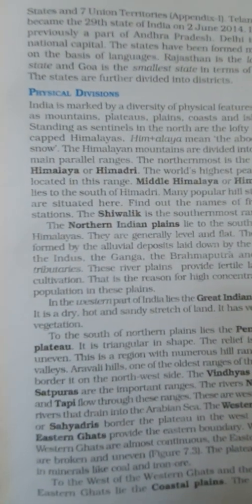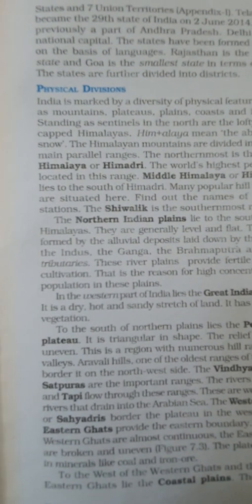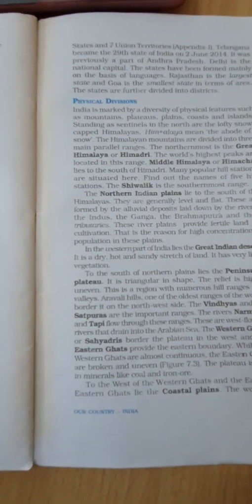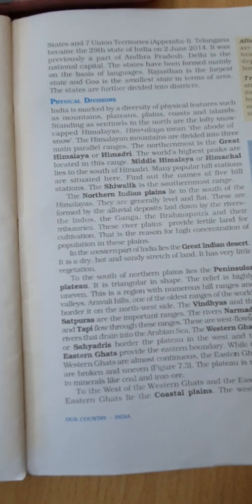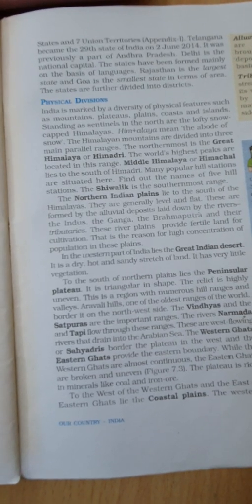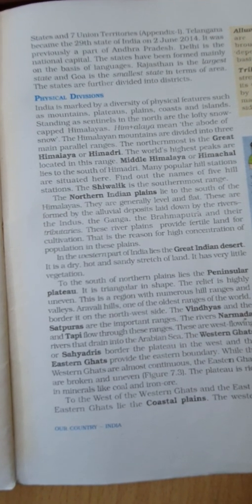Class 6 Geography chapter 7 Our Country India Part 2